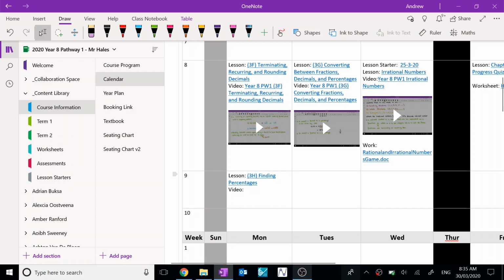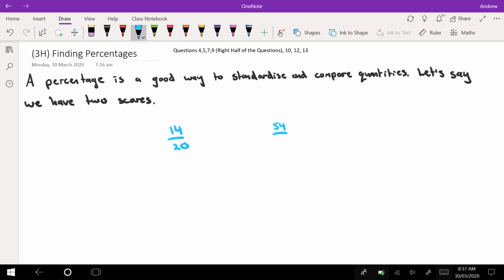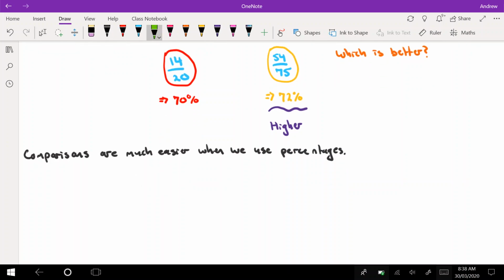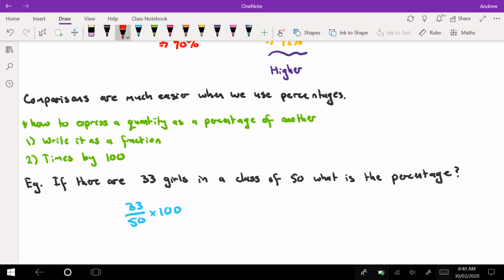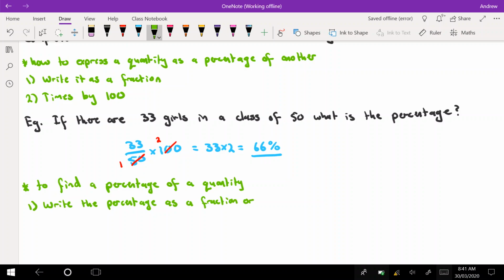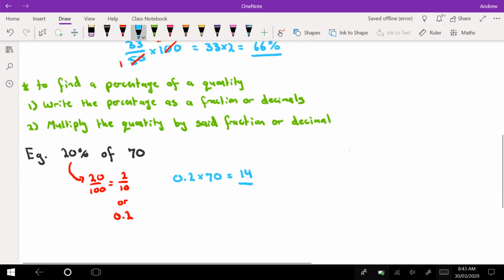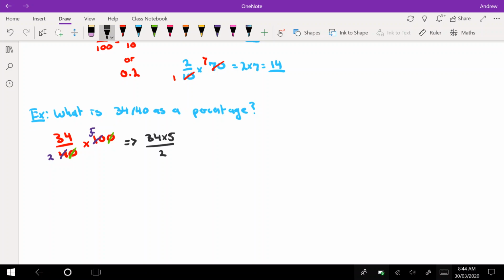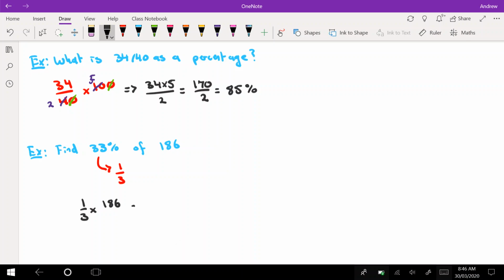Year 8 PW1 (3H) Finding Percentages